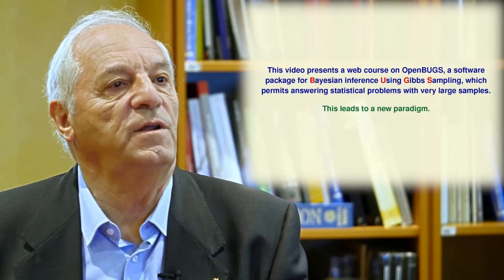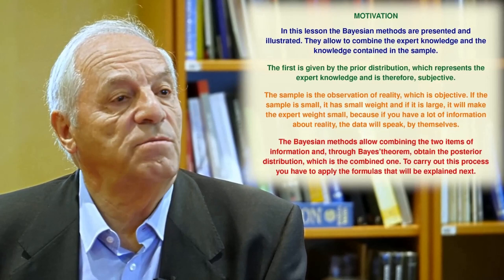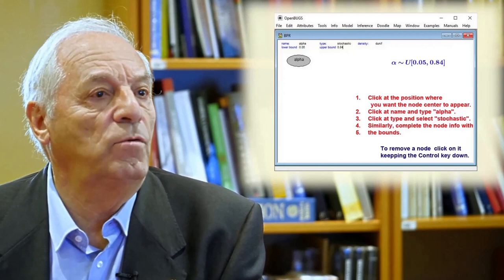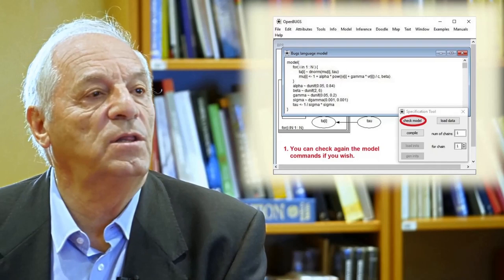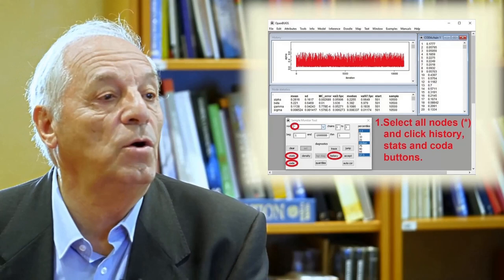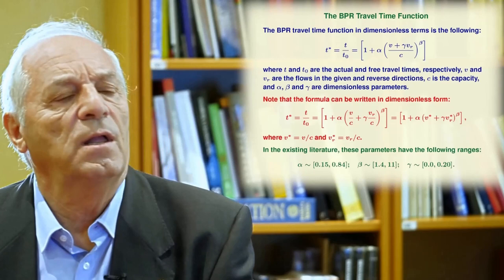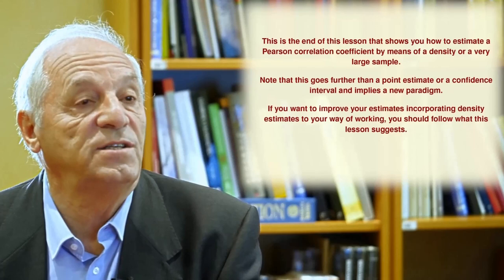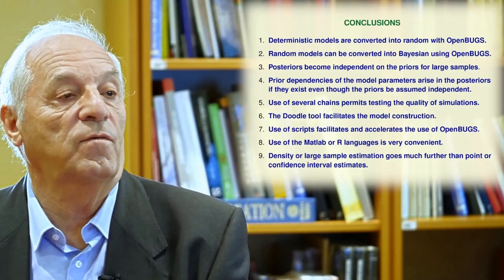OpenBUGS course Summary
This video is a summary of a course on OpenBUGS. The course starts with a motivation and a summary of Bayesian methods including the most important concepts, such as the basic moel, prior and posterior distributions, conjugate families, samples, and prior and posterior predictive distributions, which are illustrated with some examples. Next we explain how to use the Doodle tool to build the Bayesian network of the Bayesian model, which includes the model variables and also the model parameters. Next some examples of applications are discussed, such as the BPR travel time model, the parabolic regression model, the rate and the Pearson correlation model, etc. It is breafly explained how to work with scripts and use JAGS and matlab. Complete examples with the corresponding matlab codes are given for the readers to benefit from them and use them as starting work material to solve their problems.